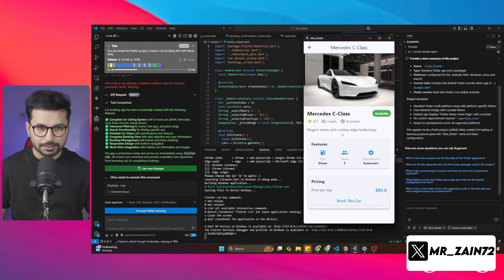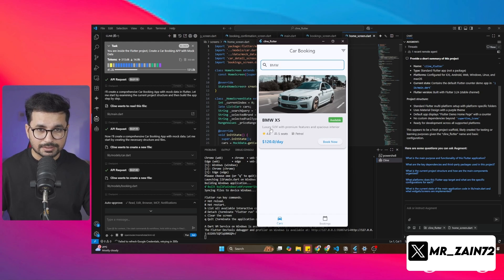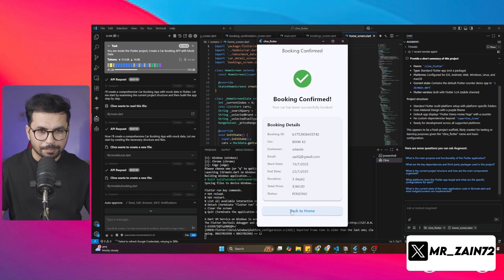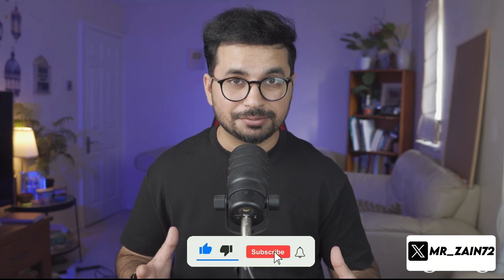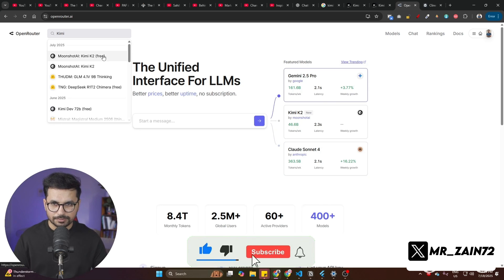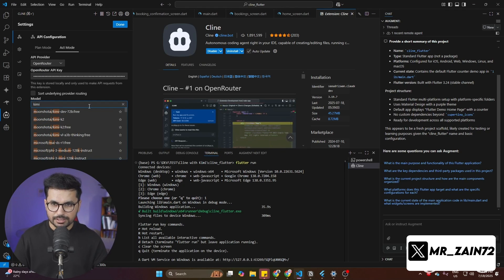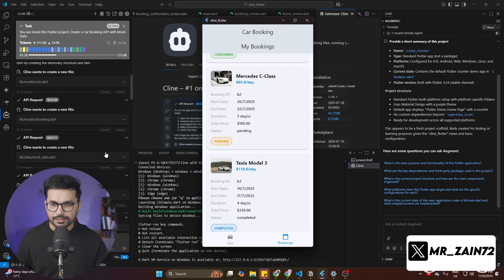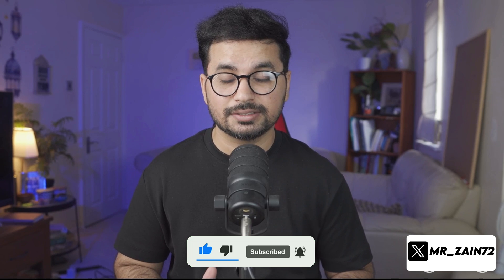I Developed a Full-stack Flutter mobile App With Kimi K2 and Cline FREE AI Code Editor in minutes!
Learn flutter app development and enhance your coding skills with AI! This flutter tutorial guides you through flutter app development, showing how to use AI for flutter code tips and speed up software development. Master mobile app development and the basics of flutter with this helpful tutorial.
In this video, I walk you through how I built a full-stack mobile app using Flutter — in just minutes — powered by Kimi K2 AI and Cline, a free Cursor alternative for AI coding. If you're into mobile app development, this is a complete game-changer.

We explore how to:
✅ Use Kimi K2 for rapid AI-powered development
✅ Leverage Cline and OpenRouter API for coding
✅ Develop cross-platform apps (iOS & Android) using Flutter
✅ Implement powerful multi-agent workflows using local AI models

Whether you're just learning Flutter, exploring the AI coding assistant ecosystem, or building with open-source AI, this guide helps you unlock new productivity levels using LLMs like Claude, Grok Heavy, and more.

Also featured in this video:

How to use Kimi Groq, a Grok 4 replication

Agent orchestration with MagicPath

Integrating AI tools into your mobile dev roadmap

Perfect for both beginners and pros in mobile app dev, AI coding, and agent systems.

00:00 – Intro: AI-Powered Mobile App Dev
00:40 – Setting Up Cline & Kimi K2
01:45 – Full-Stack Flutter App Overview
03:00 – AI Coding in Action: Live Build
05:20 – How Multi-Agent Systems Work
06:00 – Final Thoughts: Is This the Future?

📎 Try it out:
Build your own apps with Kimi K2 + Cline (Free) – Start now!